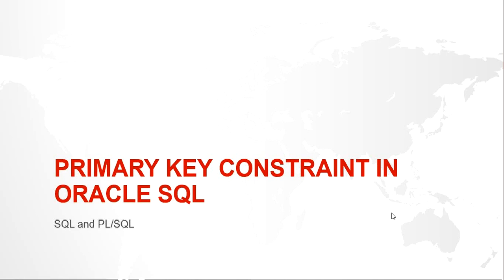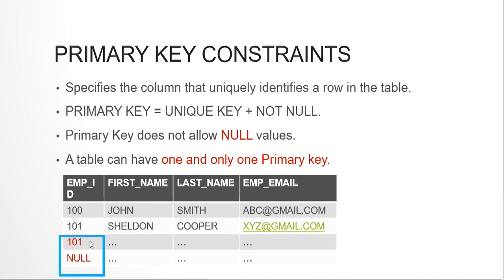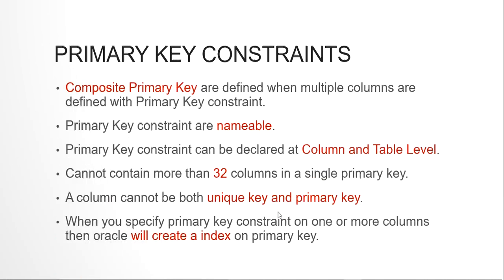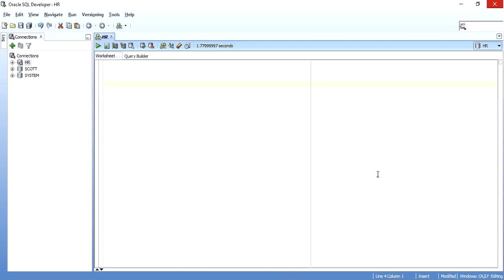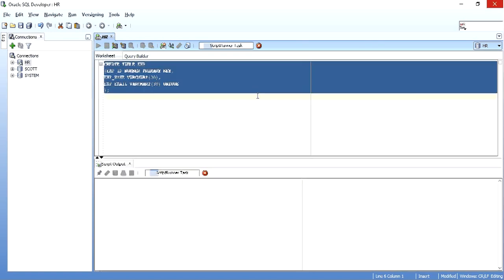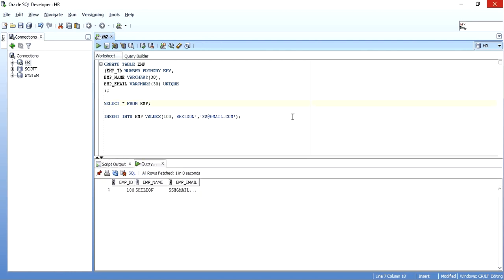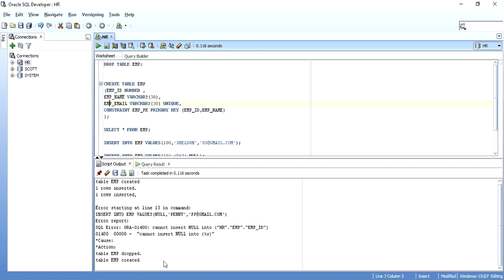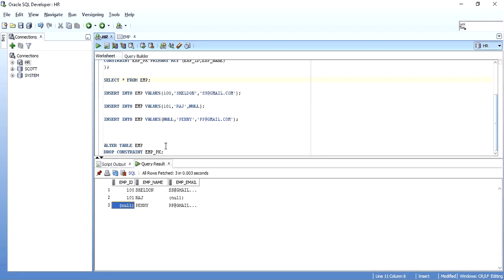PRIMARY KEY of a database table explained!!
This is a video tutorial by Kishan mashru on primary key constraint in oracle SQL, the video firstly explains what primary key constraint is and how it can be used along with its various limitations, then the video gives perfect examples to understand how to create a primary key at the column level i.e inline declaration, or at the table level i.e out of line declaration. The video gives the demonstration on ALTER TABLE ADD CONSTRAINT and ALTER TABLE DROP CONSTRAINT statements to add and drop primary keys from a table.